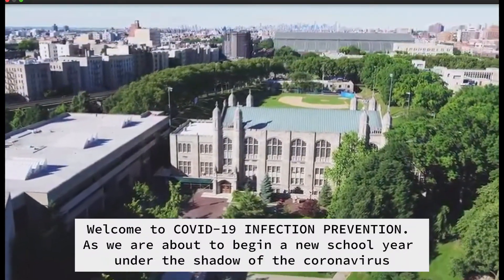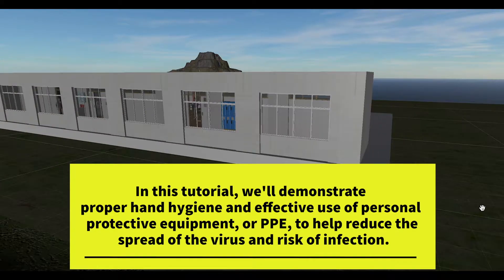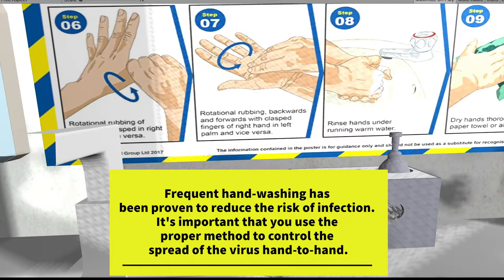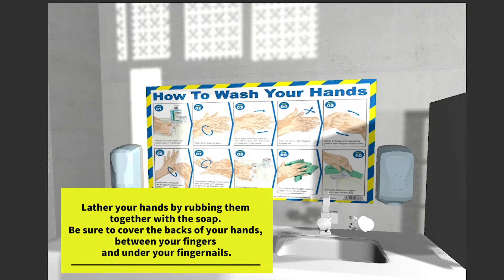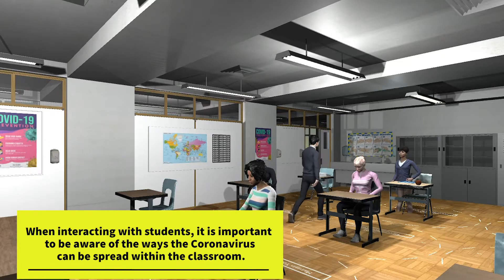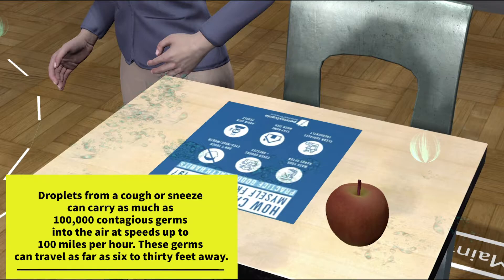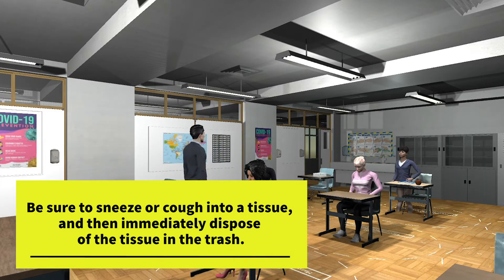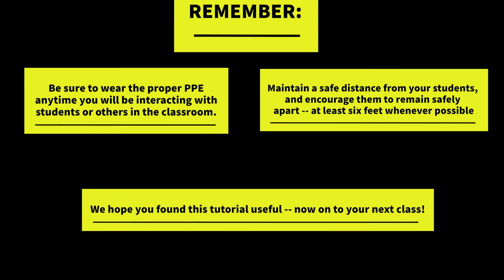Returning to School During Covid-19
Six students at Lehman's School of Continuing and Professional Studies- VR/AR Training Academy completed training phase 2.  Watch the XR Capstone Project – a video on training and proper protection for returning to school during the coronavirus pandemic.